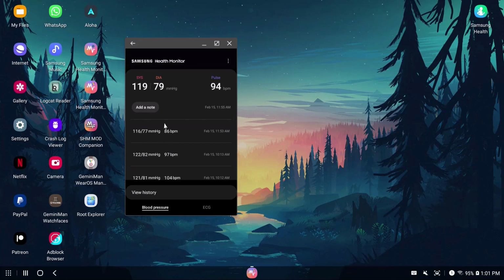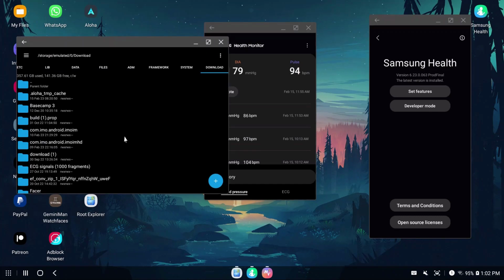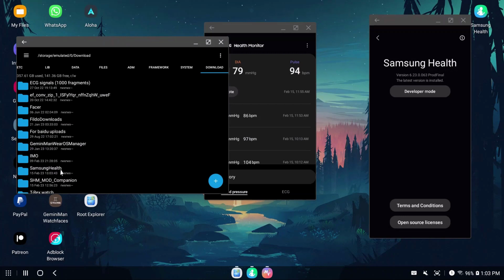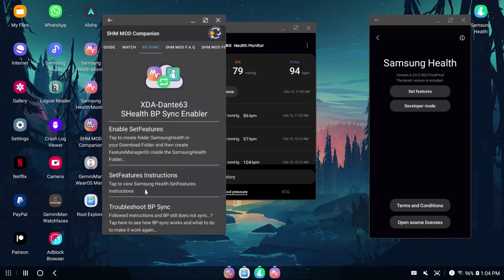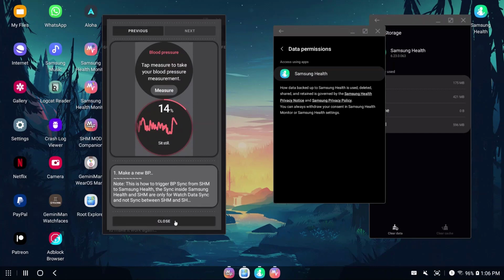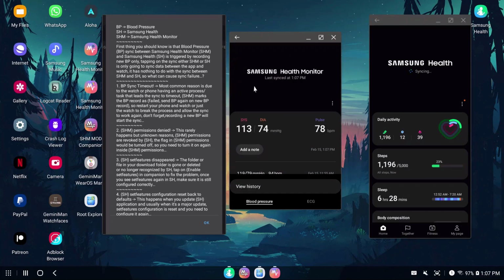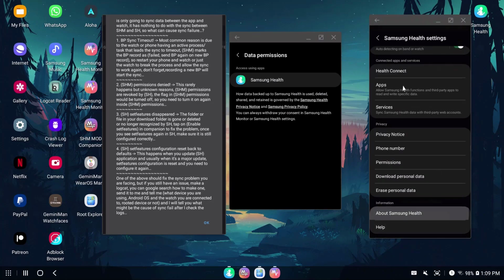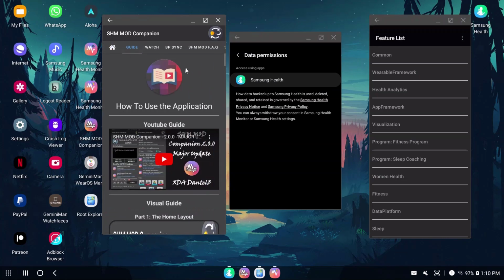How to Enable BP Sync Between SHM MOD and Samsung Health (Tizen & WearOS) - XDA-Dante63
Hello everyone,
I hope you all are fine,

You do not need to root your device...

Chapters:
0:00 - intro
0:23 - What is BP Sync?
0:40 - How to Enable it...
0:50 - About Samsung Health Layout...
1:10 - How to show setfeatures in Samsung Health?
1:50 - SamsungHealth folder role
2:10 - Option 1: Enabling setfeatures manually
2:50 - Option 2: Enabling setfeatures automatically
3:15 - Configuring setfeatures
4:30 - Testing BP Sync
4:50 - Troubleshooting BP Sync
7:10 - Final message about the companion

The idea is to create a folder in your Download called "SamsungHealth" and create an empty file "FeatureManagerOn", and that's all, Samsung Health setfeatures should be enabled...

or you can support me through Google Play in-app purchase or a subscription using Geminiman Watchfaces Case (WearOS)